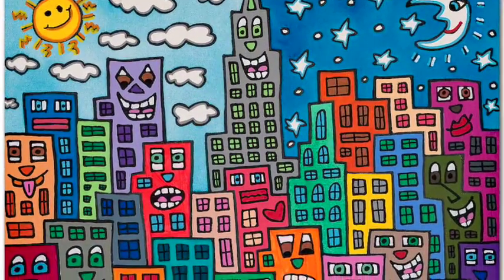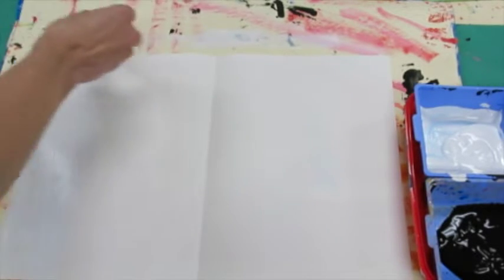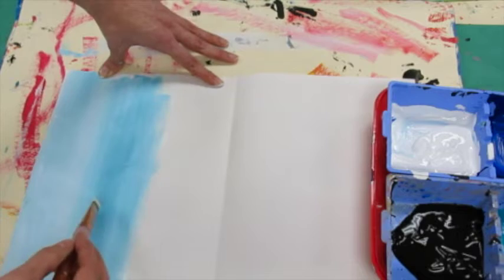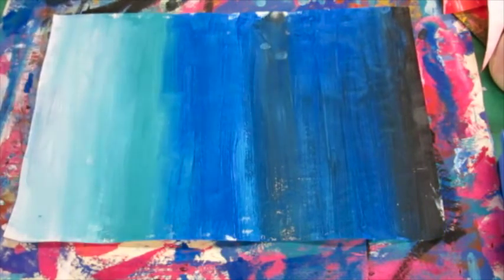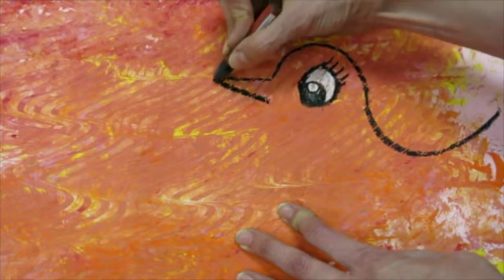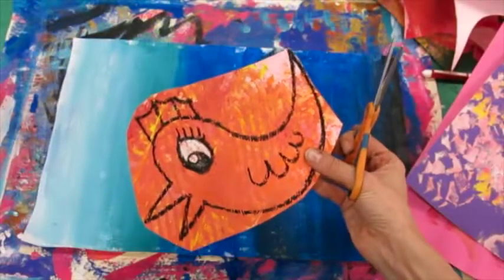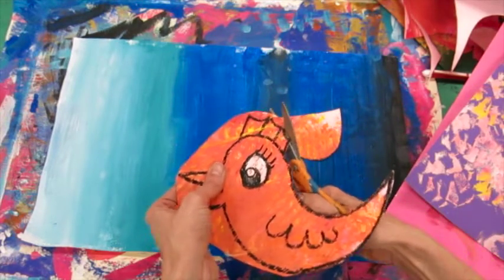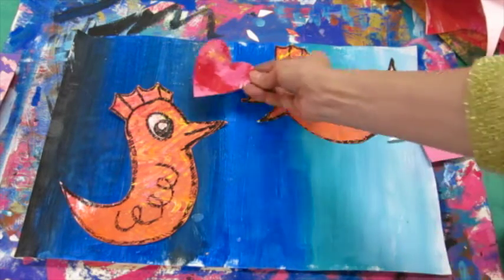Rizzi-Inspired Love Birds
Working on lessons for my students when we return from winter break. We are gonna be all about feelin' the love! Perfect for the new year and for Valentine's day. This lesson is for my third graders.